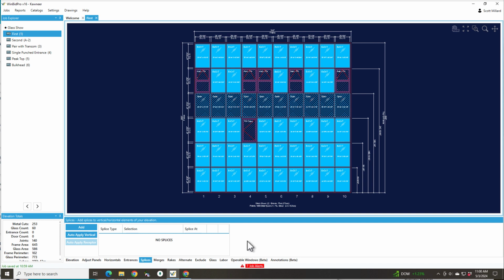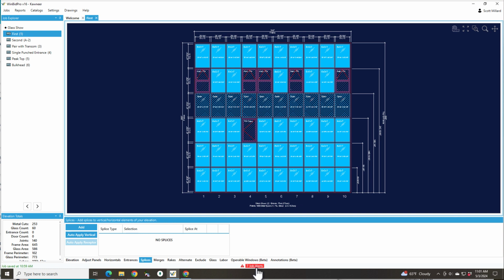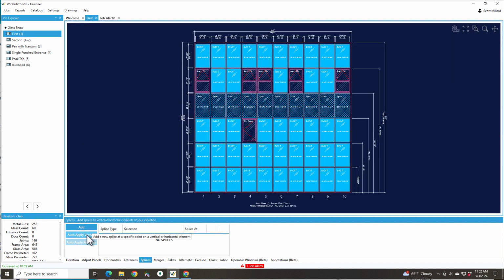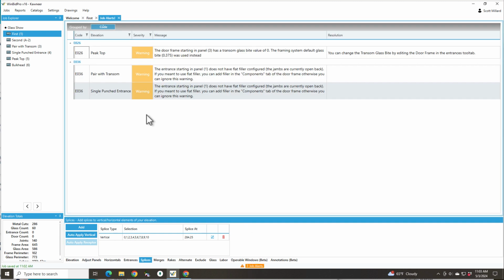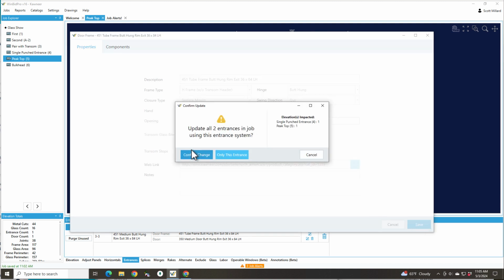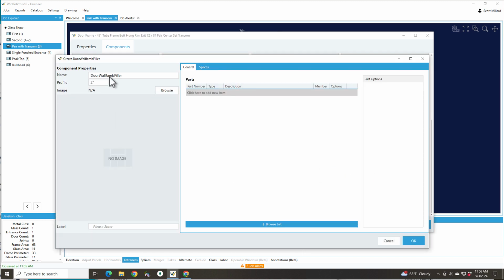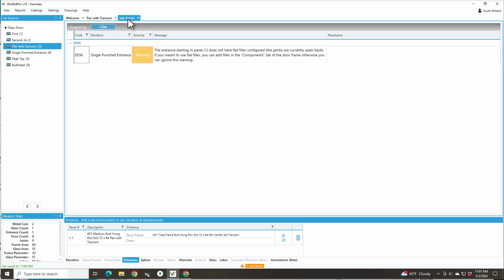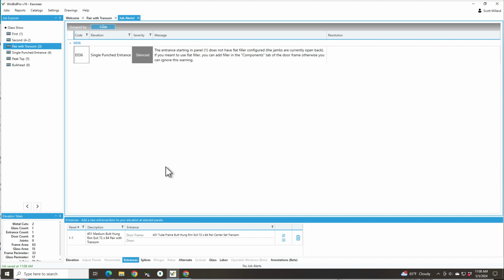Job Alerts Explained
Understand what Job Alerts are for and how they should be addressed. Know what the different alerts mean and how they can affect your job